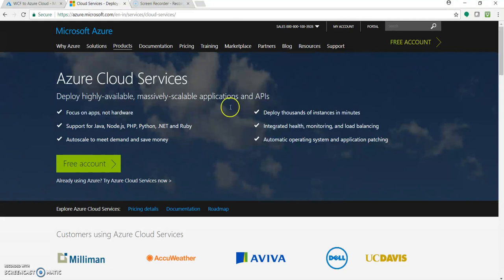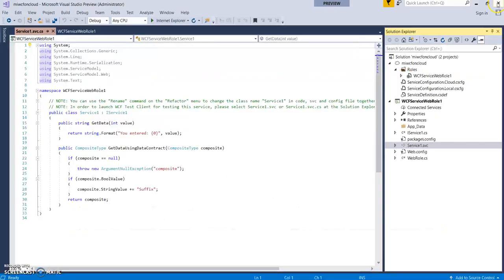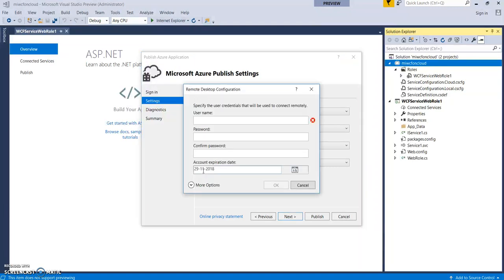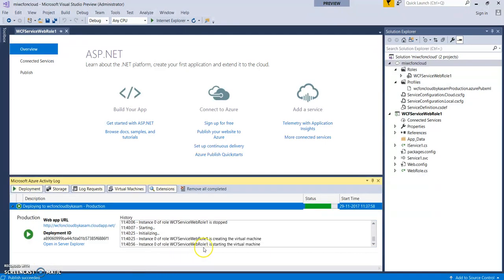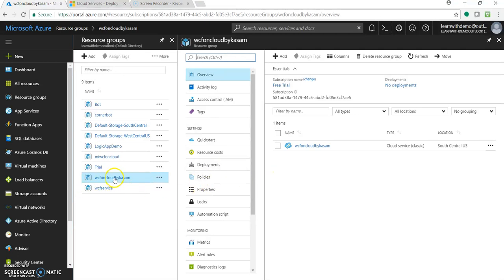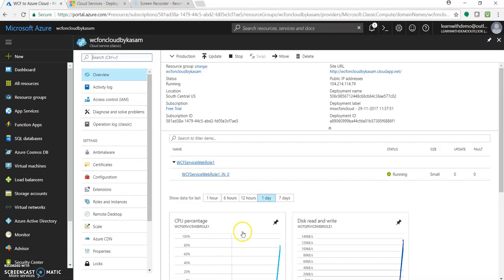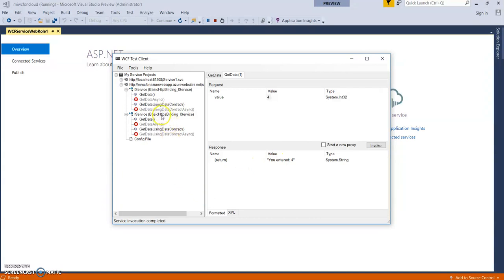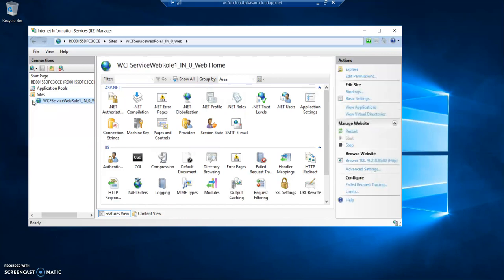Deploying ASP.NET WCF service to Azure Cloud using Visual Studio 2017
In this video, will be learning how to deploy an ASP.NET WCF service on Azure Cloud service, very first PaaS offering from Microsoft Azure for hosting web applications using Microsoft Visual Studio 2017.

Once deployed will also connect to Azure VM created after this deployment.